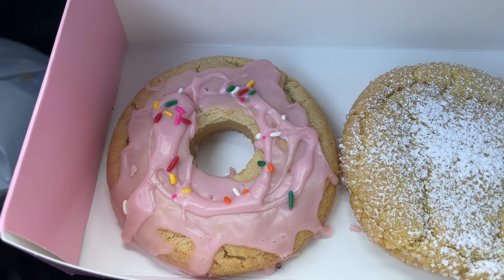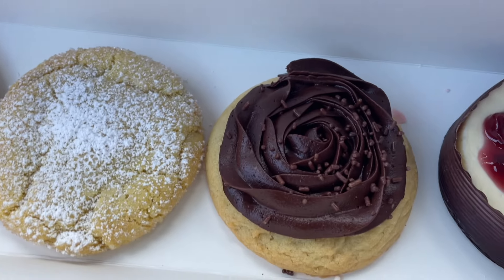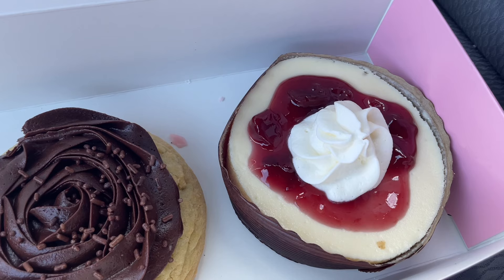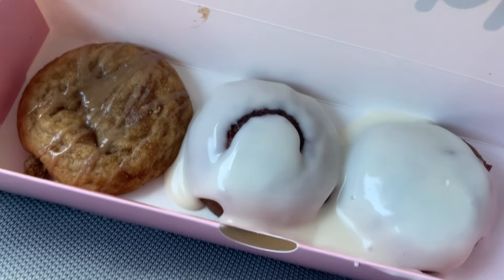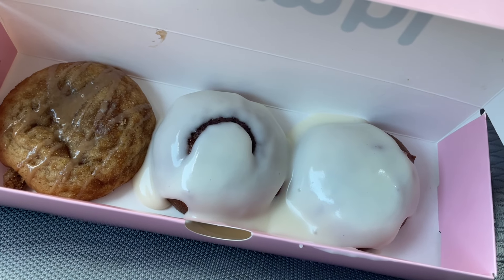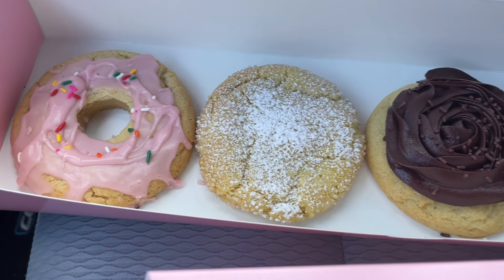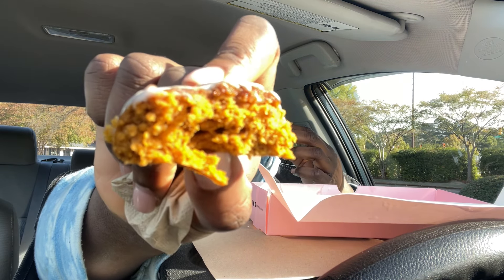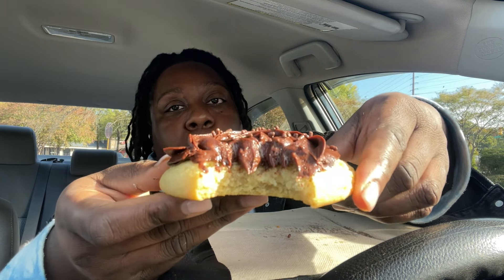Crumbl Review: Maple, Pumpkin Roll, Cherry Cheesecake, Chocolate Cupcake, Lemon Crinkle & Pink Donut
T E C H   S P E C S

Editor: iMovie